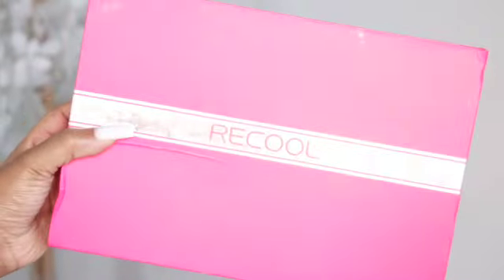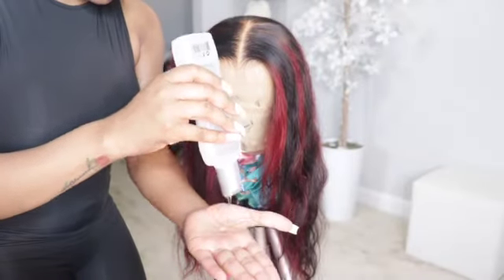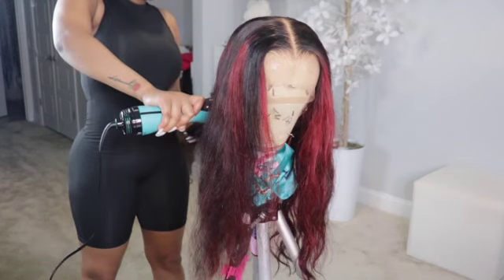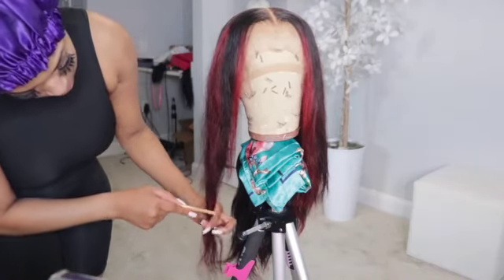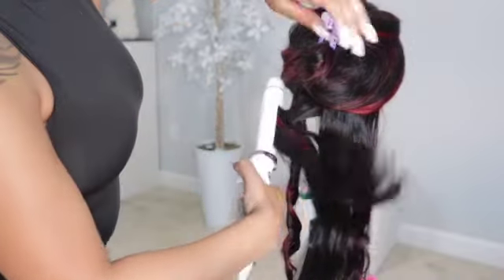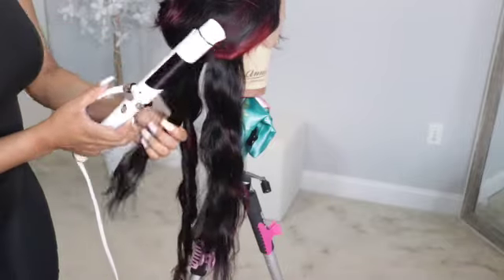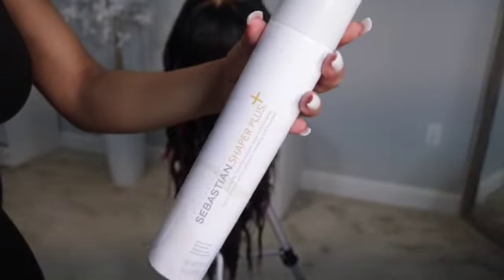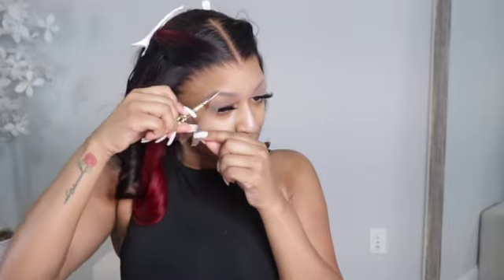Learn How To Get "Straight Tip" curls! | Start To Finish Install | FT Recool Hair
Hair info:Burgundy Highlight Body Wave 22inches